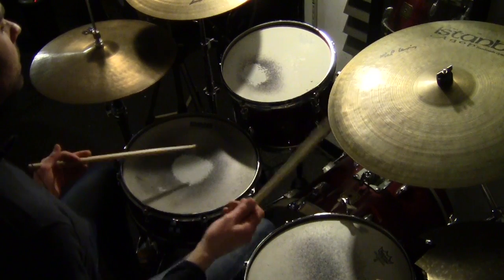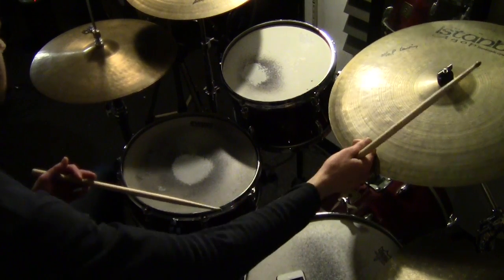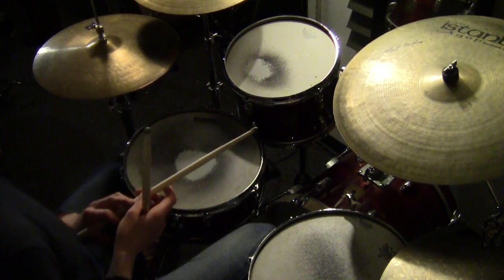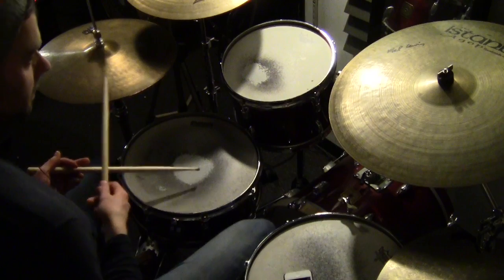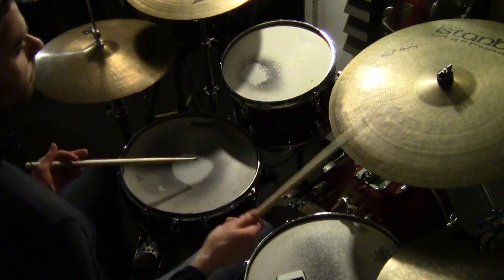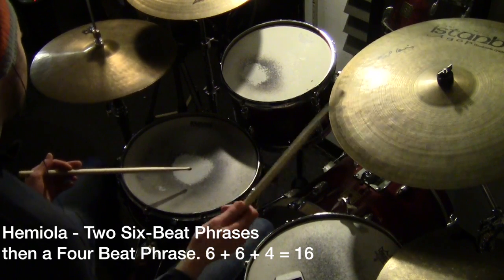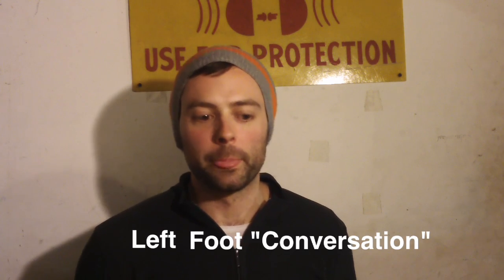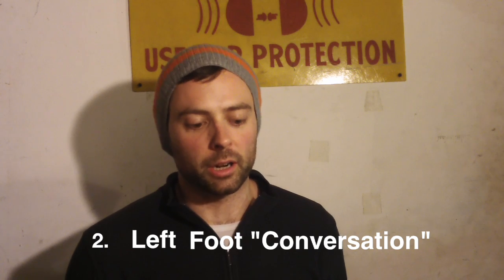How to (Really) Play Jazz Drums 1 - The 80/20 Drummer